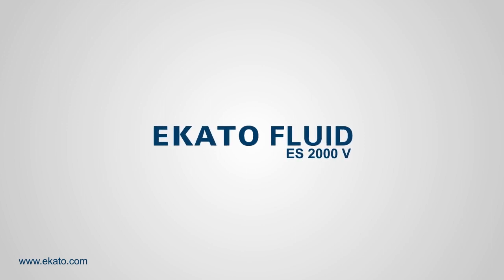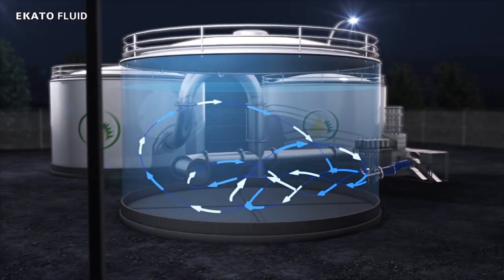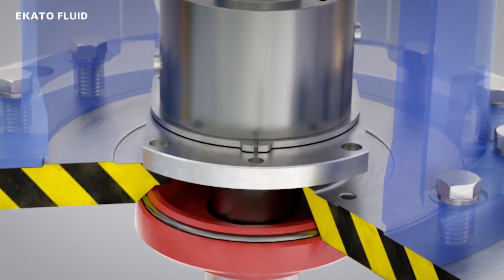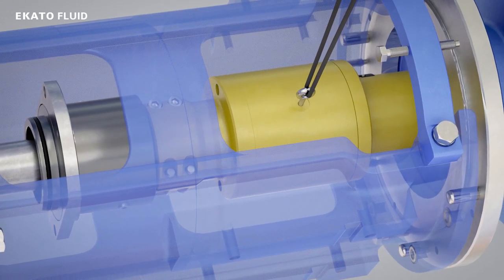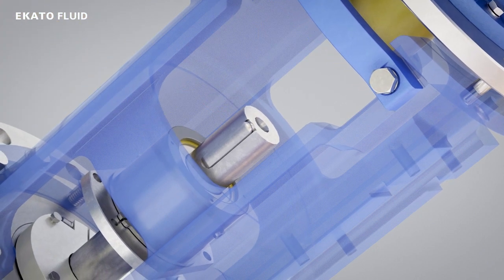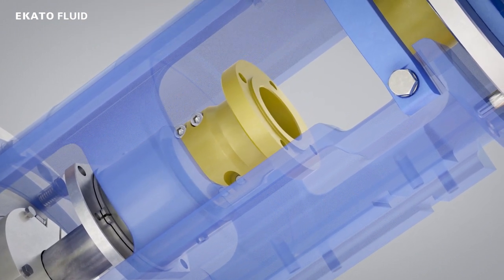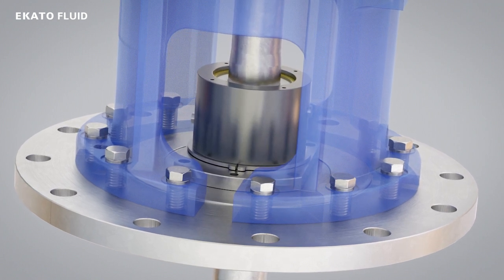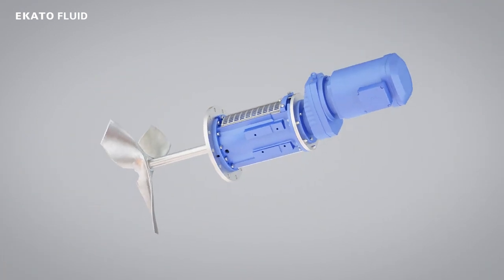EKATO ES-V - side-entry agitator for storage tanks of any size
ES-V agitators from EKATO mounted horizontally on storage tanks of any size. The shaft is sealed by a single-acting, product lubricated mechanical seal, with a device to ensure quick and easy maintenance or replacement of the seal, while the vessel is still filled up. Service the seal without the need of any lifting gear. Flow optimized impellers and an optimal positioning of the agitator/s ensure most efficient mixing.